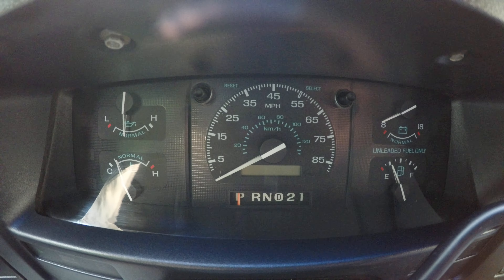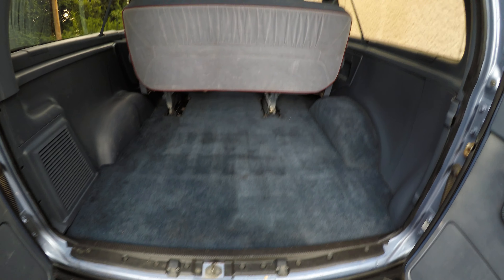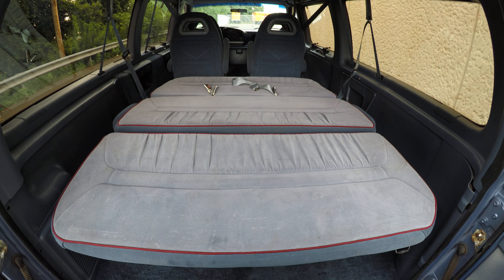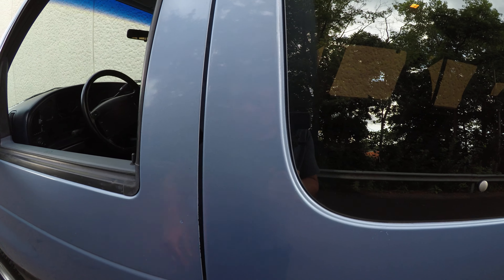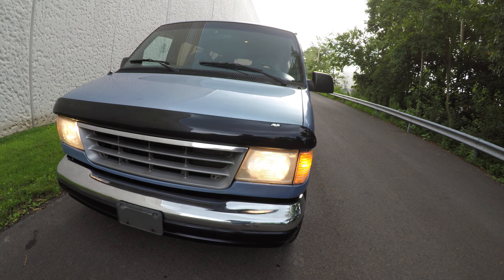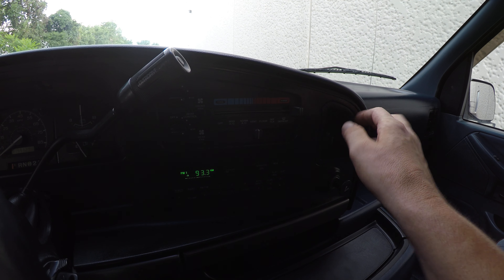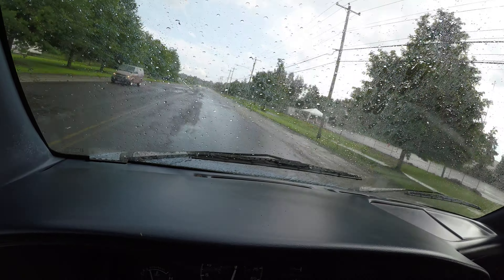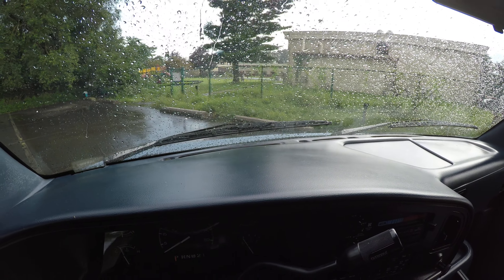4K Review 1995 Ford E150 Conversion Van Blue Virtual Test-Drive & Walk-around